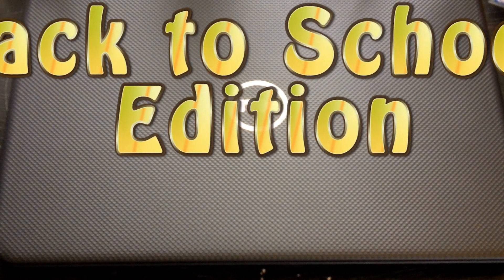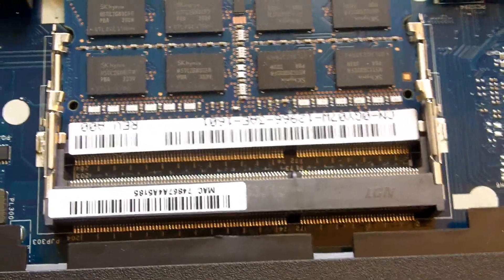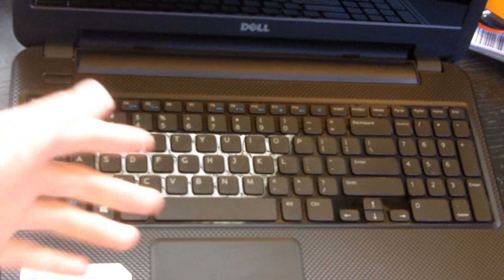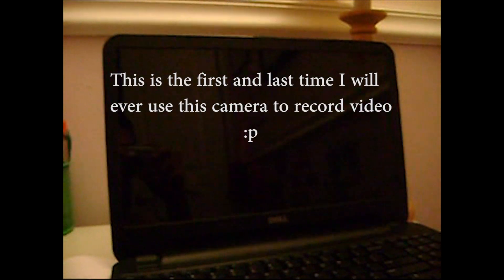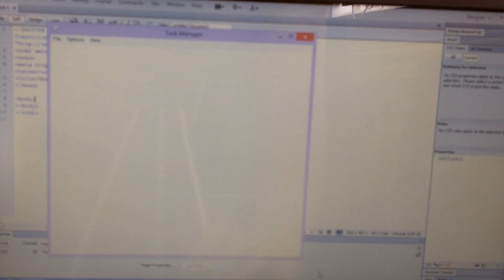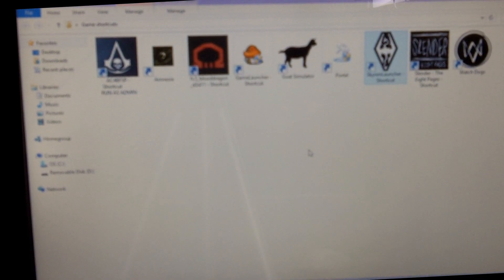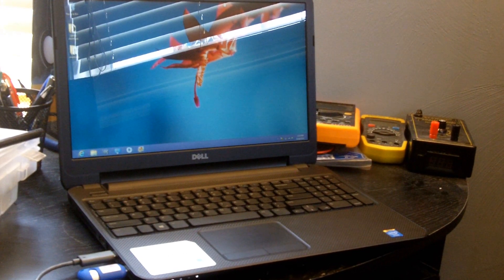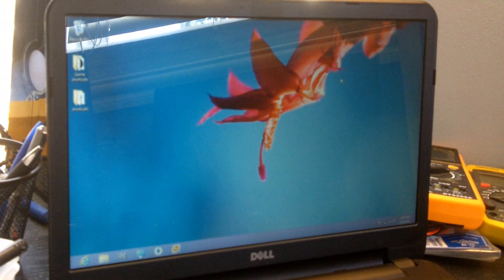Dell Inspiron 15 (3521) Laptop Overview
A very detailed overview of the dell inspiron 15 laptop. During this video I will give you a tour of the external of the laptop and demonstrate the capabilities of this computer through the use of various applications and games (Microsoft office, Skyrim, Farcry 3 ect..).

System specs: 64-bit dual core Intel celeron procesor, 4gb of ddr3 ram running at 1600mhz, 5400rpm 320gb western digital hard drive, usb 3.0 ports, external HDMI interface, Intel integrated graphics.